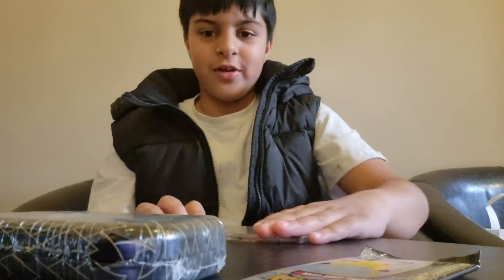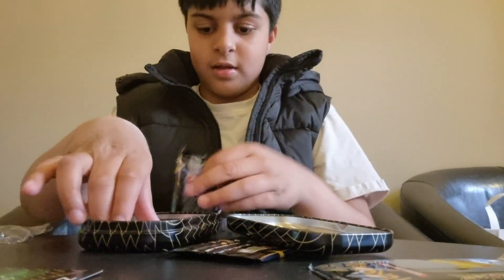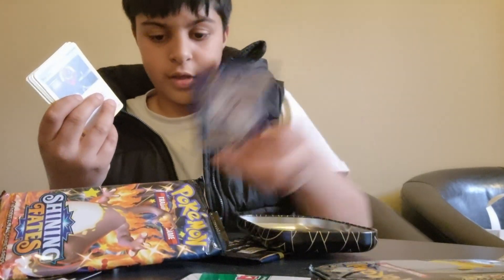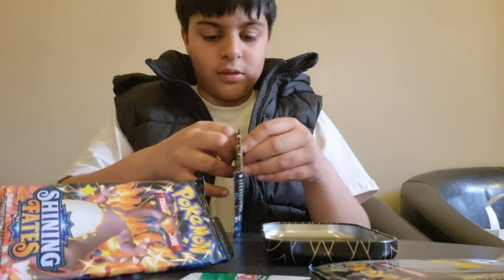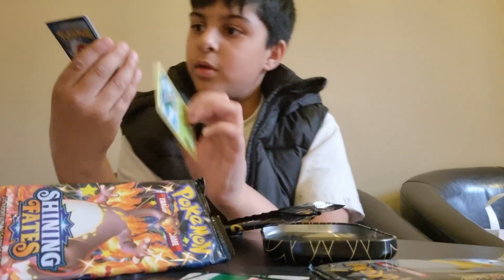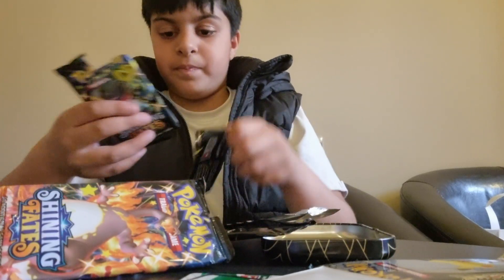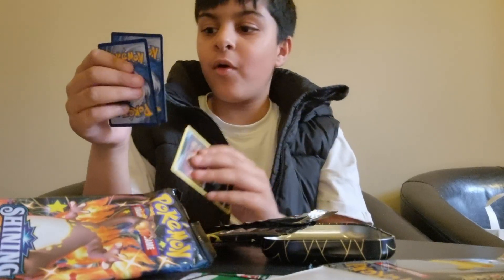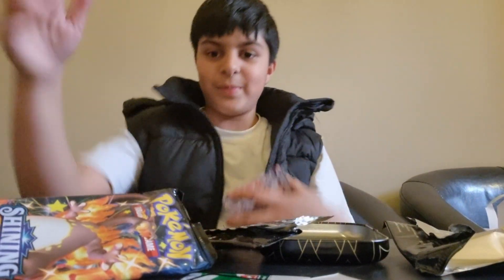hunting for charizard